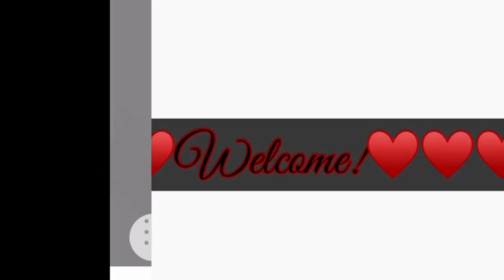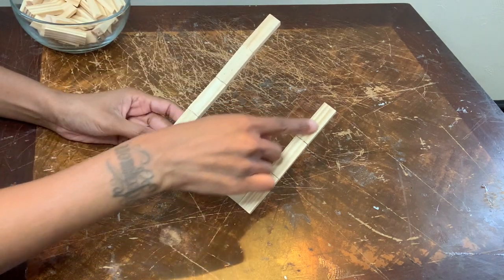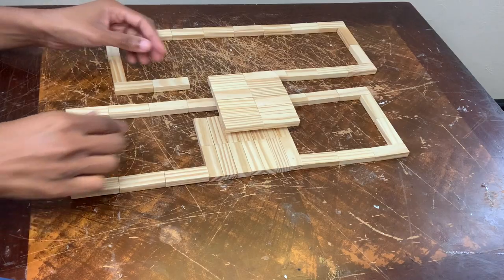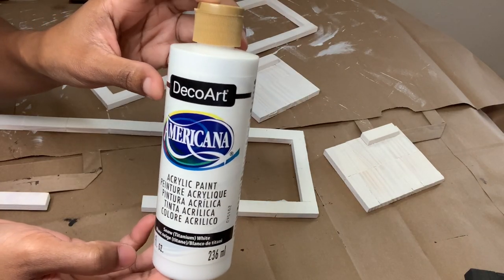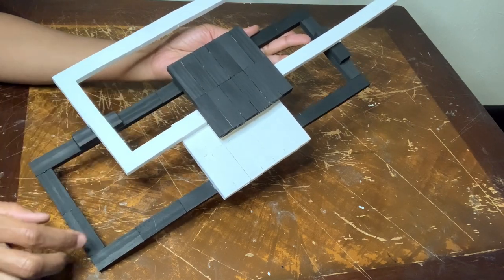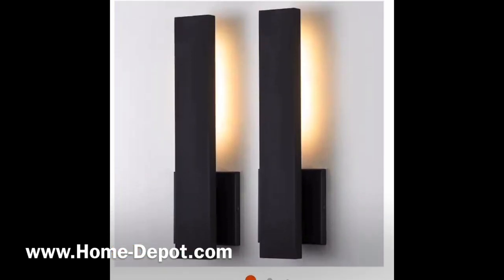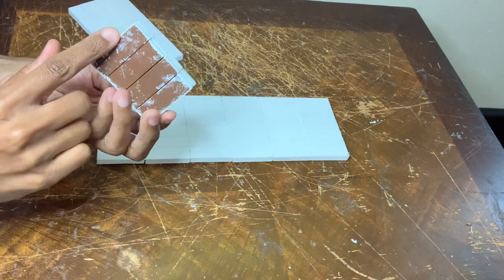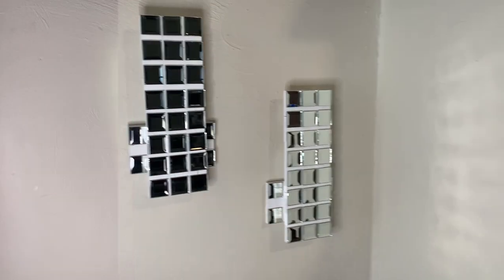Wood Block Craft DIY's 2023 || Modern DIY Wall Decor || Dollar Tree DIY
Look at these wood block craft DIY'S 2023 edition. These modern DIY wood block wall sconces was inspired by two different online store wall sconces. I love crafting with Dollar Tree's wood blocks because you can use them for a variety of budget friendly DIY projects. Let me know what you all think of this week's DIY home decor projects.
DIY Wall Hanging Crafts 2023, Wood Block Craft DIY's, DIY Wall Sconce, LED Wall Sconces

✨ITEMS USED ⬇️

Wood Blocks, Black and White Acrylic Paint, LED String Lights, LED Push Lights, Foam Board, Foam Brushes       (Dollar Tree)

Deco Art White Acrylic Paint     (Michaels)

Mirror Tiles      (Efavormart)